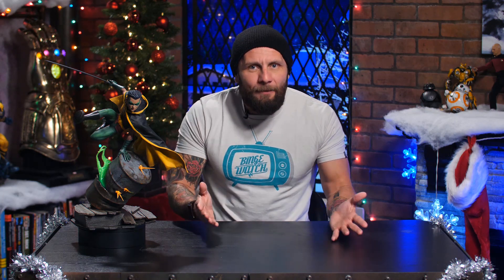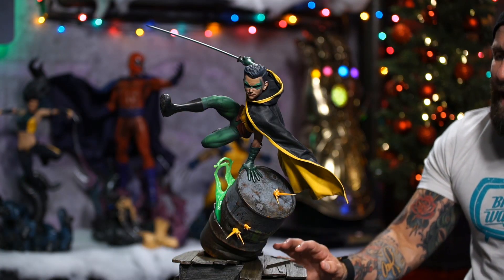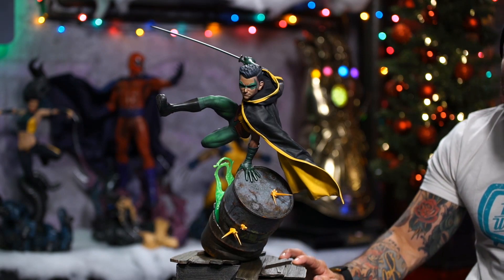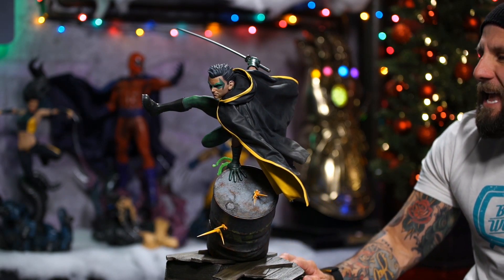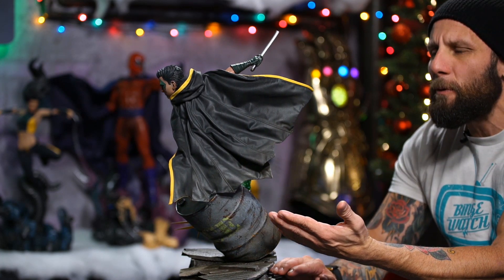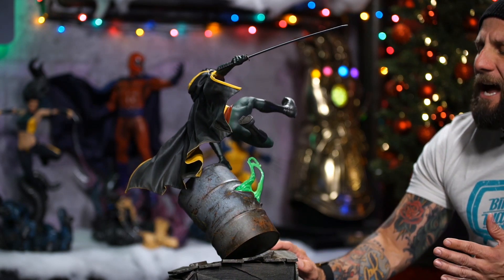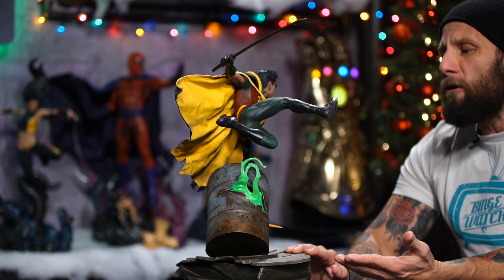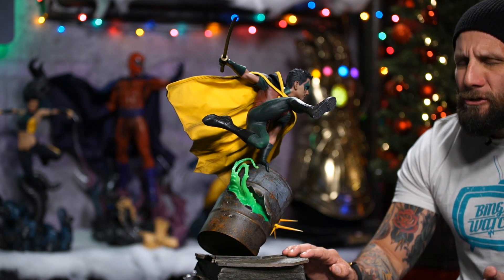Robin Premium Format Figure | 12 Days of Sideshow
Joshua Gallegos joins us today with your 12 Days of Sideshow announcement! Today is day 8 and we have the Robin Premium Format Figure!